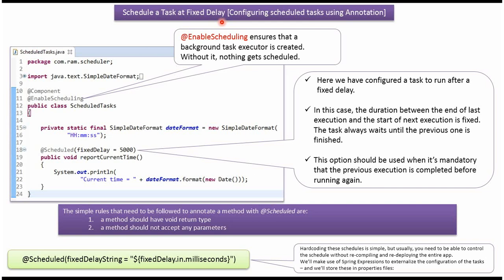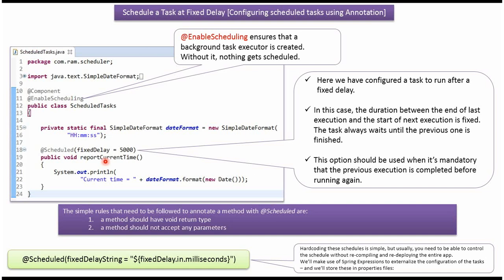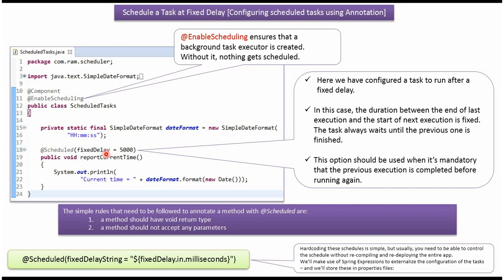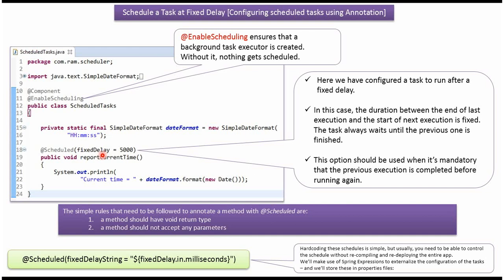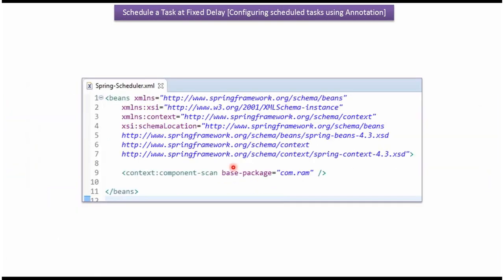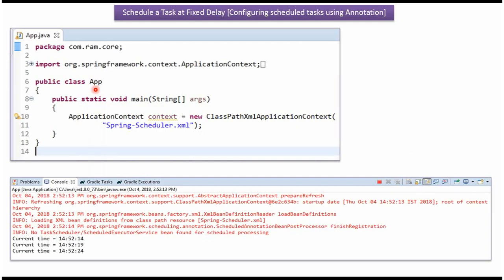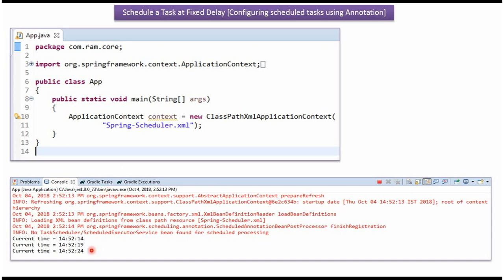Spring Scheduler Tutorial: Scheduling Jobs with @Scheduled Annotation (Fixed Delay)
Welcome to our comprehensive Spring Scheduler tutorial! In this video, we'll explore how to schedule jobs using the `@Scheduled` annotation with a fixed delay in Spring, allowing you to automate tasks at specified intervals.

### Key Highlights of this Tutorial:

1. **Introduction to Spring Scheduling and `@Scheduled` Annotation:** Learn about Spring's built-in scheduling support and the specifics of the `@Scheduled` annotation, which enables you to schedule tasks or jobs with ease.

2. **Implementing Fixed Delay Scheduling:** Dive into practical examples demonstrating how to use the `@Scheduled` annotation with a fixed delay to schedule recurring tasks in a Spring application. We'll guide you through setting up methods to execute with a specific delay between invocations.

3. **Customizing Fixed Delay Intervals:** Explore how to adjust and customize the fixed delay intervals in the `@Scheduled` annotation to suit various scheduling requirements, ensuring tasks run at specified time intervals.

4. **Testing and Validation:** Understand best practices for testing scheduled tasks to ensure they execute at the desired fixed delay, and validate their functionality within a Spring application.

By the end of this tutorial, you'll have a comprehensive understanding of using the `@Scheduled` annotation with a fixed delay in Spring, empowering you to efficiently schedule and automate tasks within your Spring-based projects.

Whether you're new to Spring Scheduling or looking to enhance your knowledge of job scheduling using annotations, this tutorial caters to learners of various levels.

Join us in exploring the capabilities of Spring Scheduler and master the usage of the `@Scheduled` annotation with a fixed delay to streamline and automate tasks in your Spring applications!

Spring Scheduler Tutorial: Scheduling Jobs with @Scheduled Annotation (Fixed Delay) | How to schedule jobs using @Scheduled annotation (Fixed delay) in spring? | Spring Tutorial | Spring Framework | Spring basics | spring scheduler tutorial